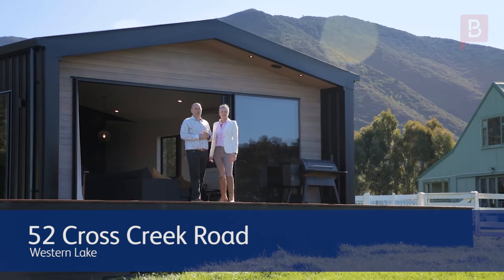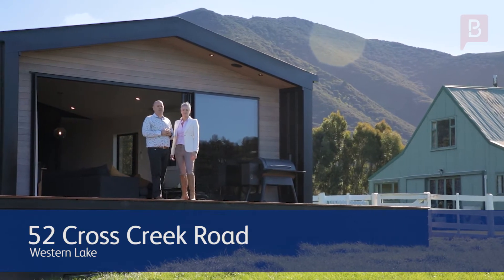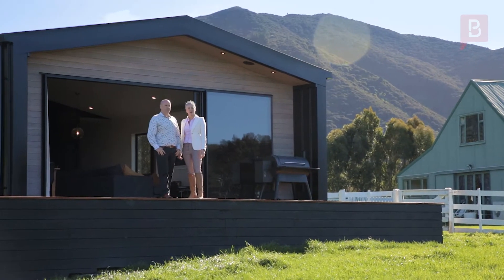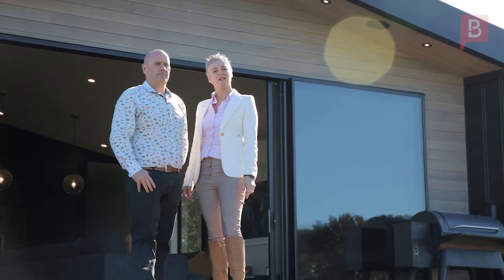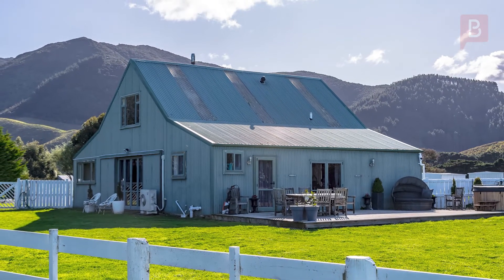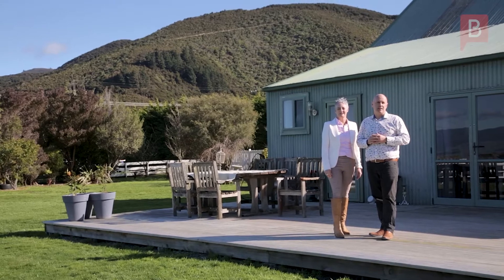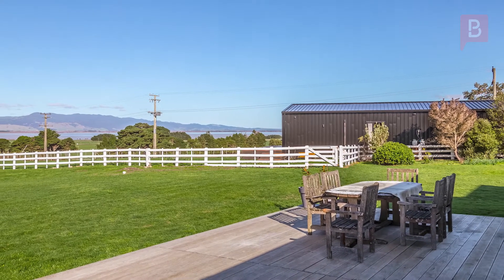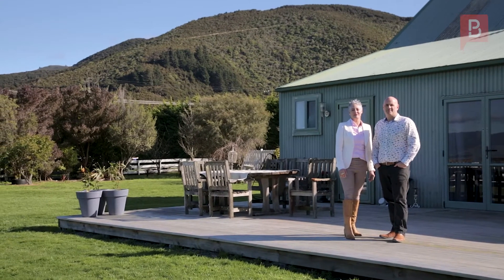52 Cross Creek Rd, Western Lake